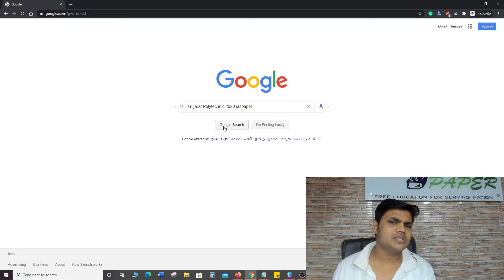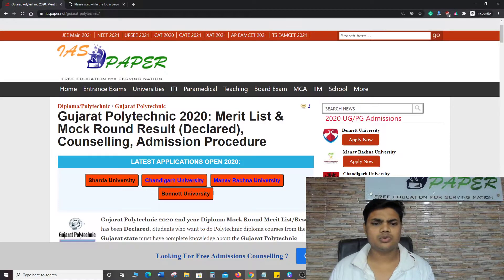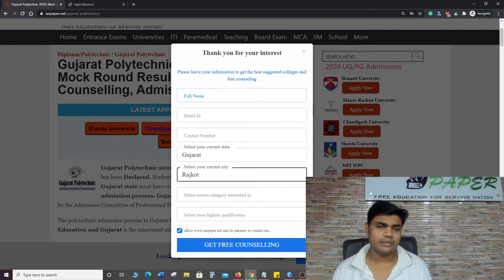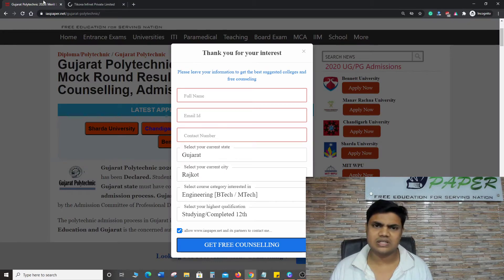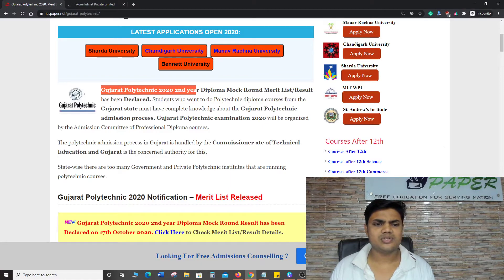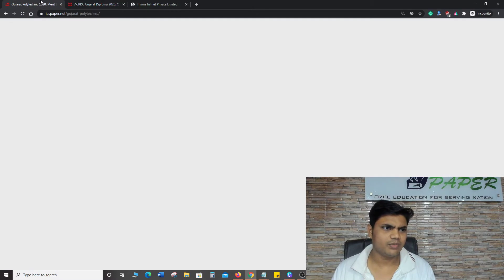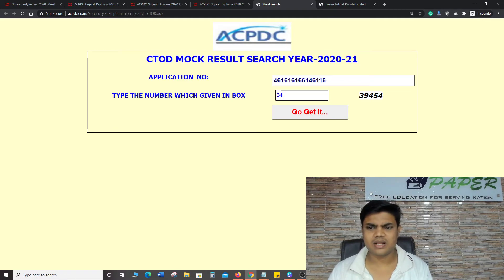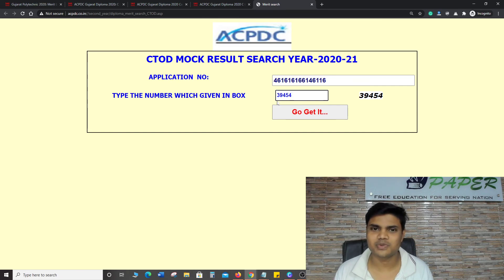ACPDC C to D 2020 Final Merit List & Mock Round Result (Out) - Check Final Merit List & Mock Result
ACPDC Gujarat Polytechnic Diploma 2020 C to D Final Merit List has been Released on 17th October 2020.ACPDC Diploma Mock Round Result has been Declared on 17th October 2020 for C to D (Second Year).